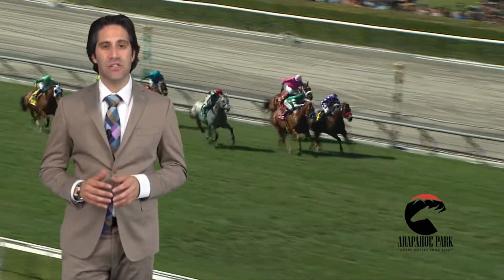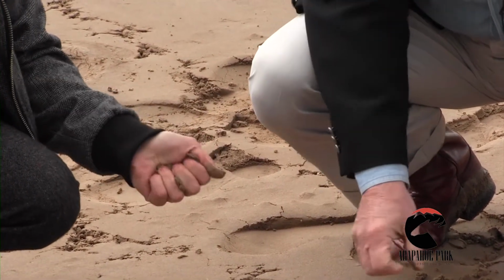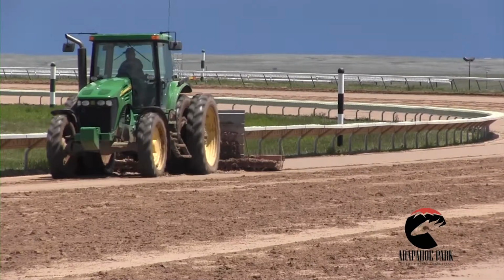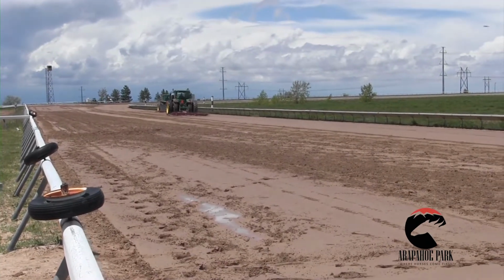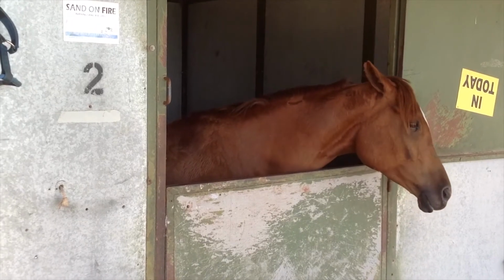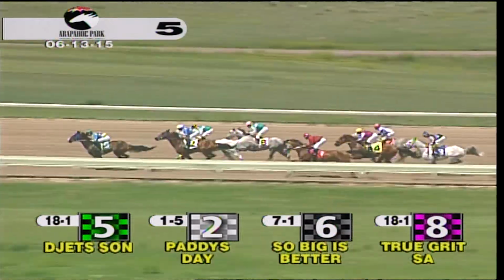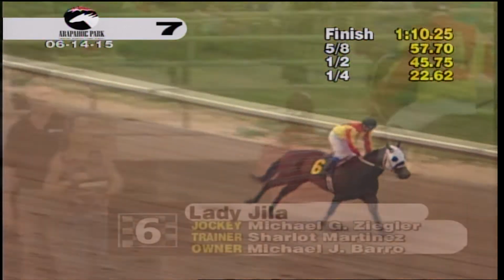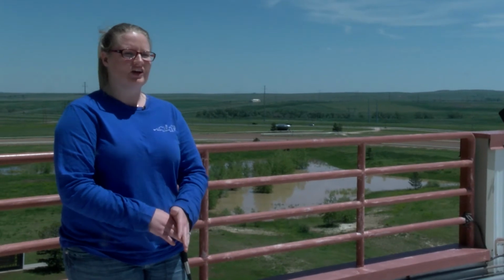Gates Open at Arapahoe Park - How Racetrack is Prepared - Episode 4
Gates Open at Arapahoe Park looks at different horse racing surfaces and how the dirt track at Arapahoe Park is prepared, similar to the attention devoted to a baseball diamond or the grass courts at Wimbledon. Watch Gates Open at Arapahoe Park about the behind-the-scenes of horse racing on Altitude Sports & Entertainment on Thursdays at 6:30 p.m. and 11 p.m. MDT.